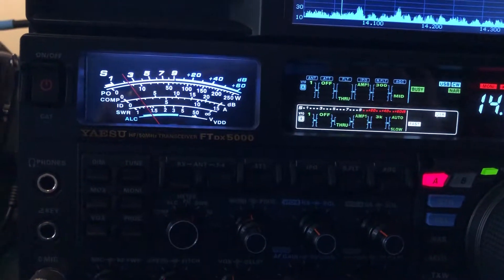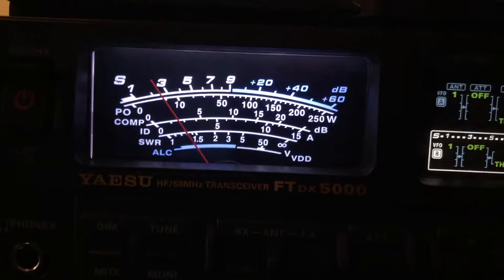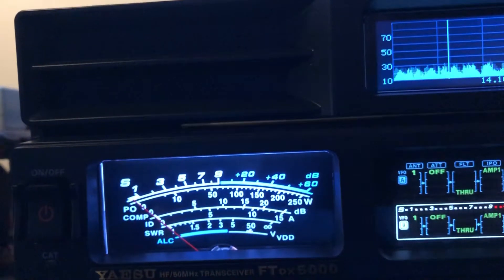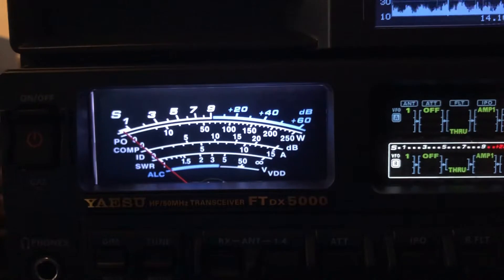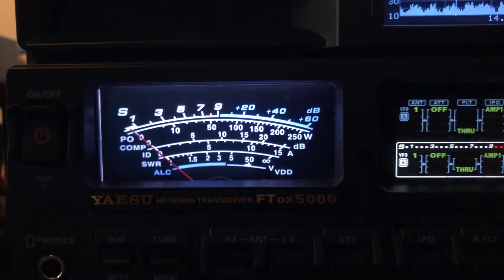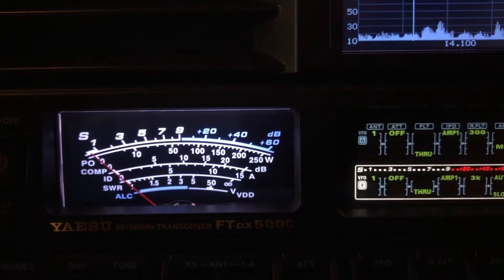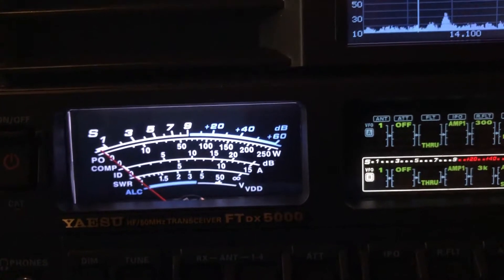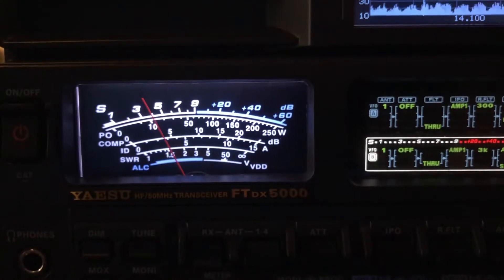Comparison of the 160 meter doublet to an OCF dipole, a ZS6BKW dipole, and R5 vertical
Using my FTdx5000MP, I compared the 20m CW signal strength from a SOTA station in Arizona, using all 4 of my antennas.  The 160m doublet wins again.

73, de N4HNH